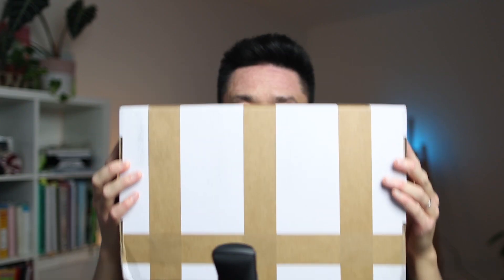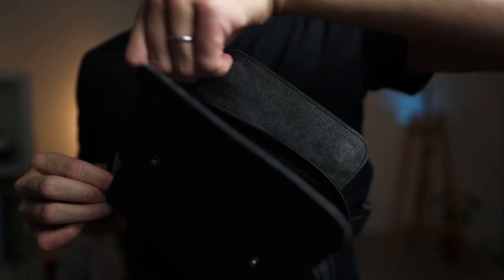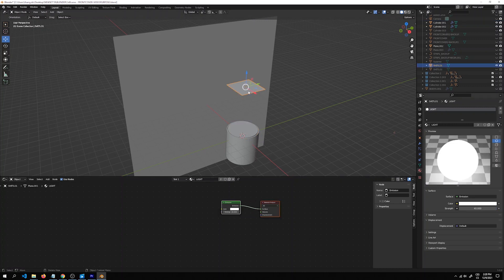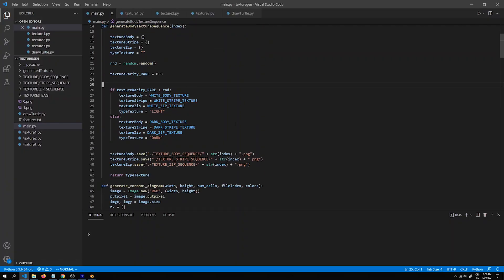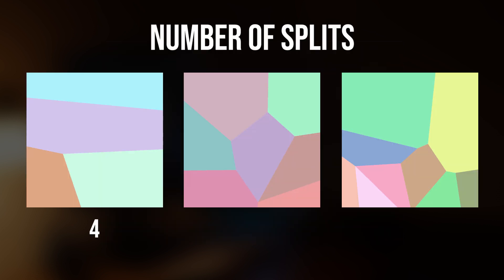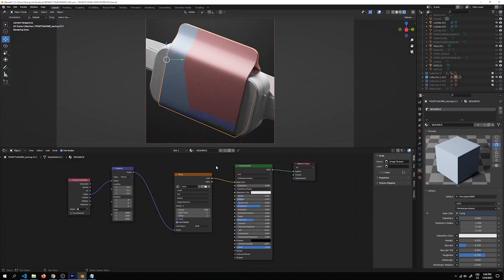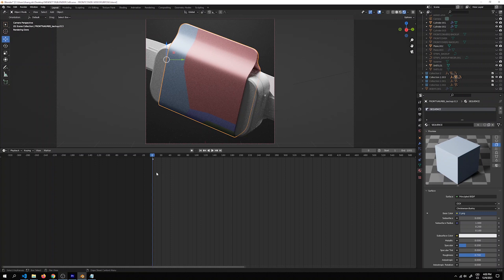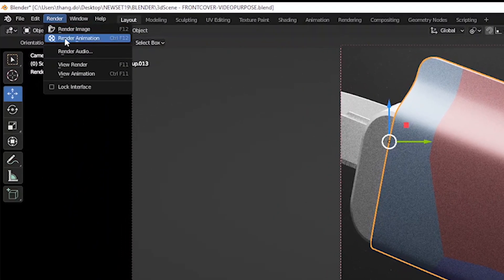How to Create 3D NFT Collection - Blender tutorial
Learn how to generate your own 3D NFT collection in Blender.